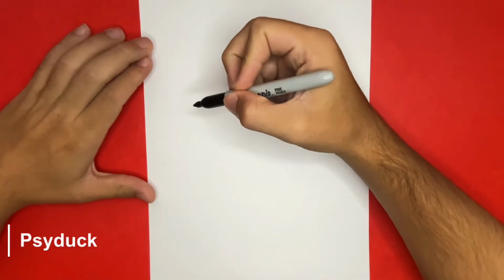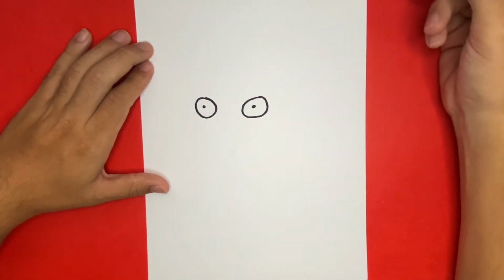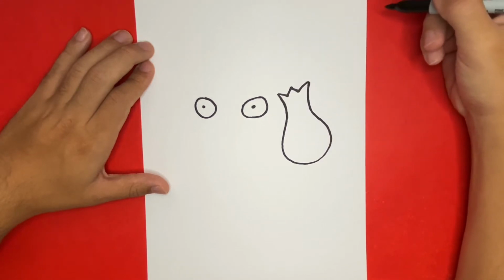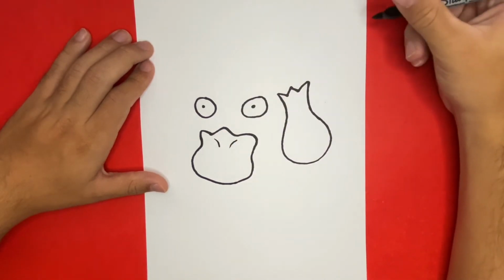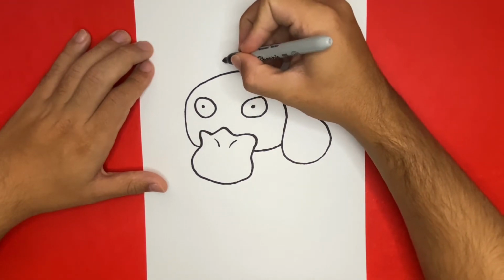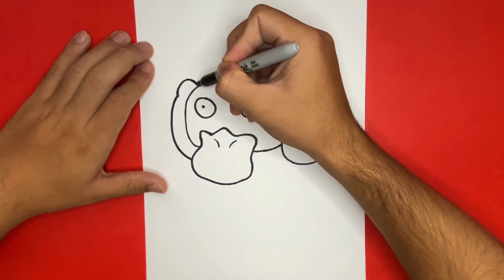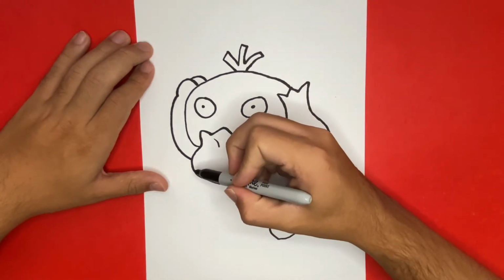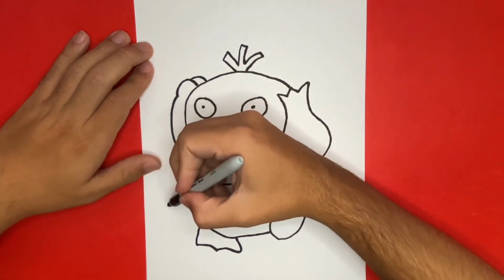How to Draw Psyduck! Pokémon Easy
How to Draw the Pokémon Psyduck! Hey, Learn How to Draw Hub Crew! Today we are going to be learning how to draw the Pokémon Psyduck from the show Pokémon step by step and easy! We decided to make this step by step drawing tutorial because we want to make a Pokémon drawing tutorial playlist! What other Pokémon would you like to see us make a step by step drawing tutorial of?

If you have any drawing requests, then you can comment your requests below because we read all of the comments! If you enjoyed this video, then be sure to give it a big like so that other YouTube artists can see it as well!